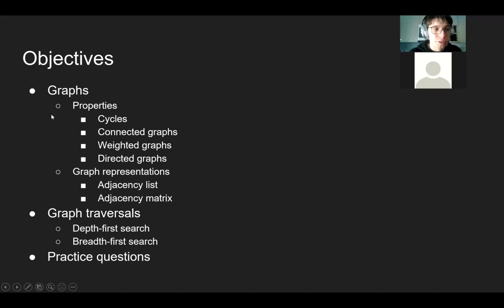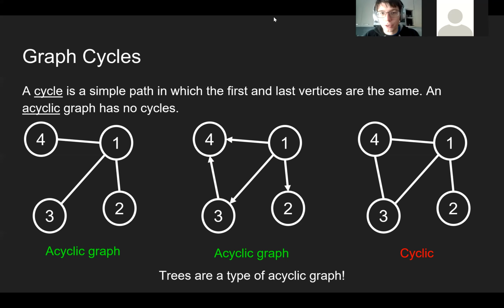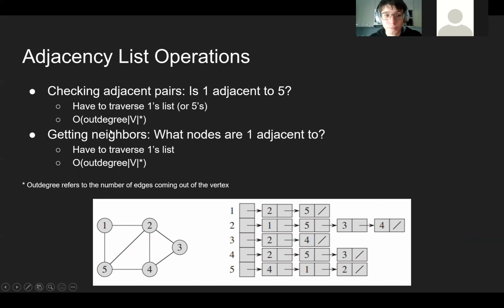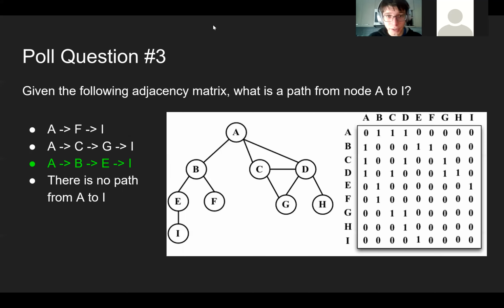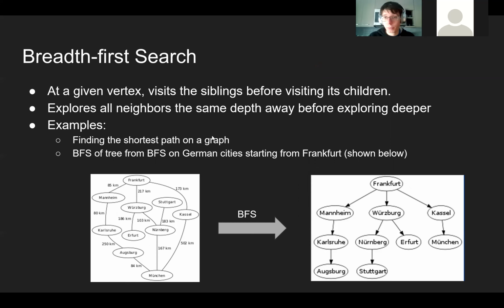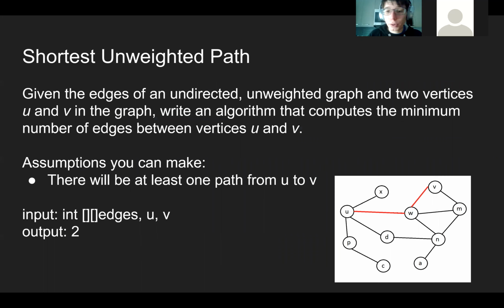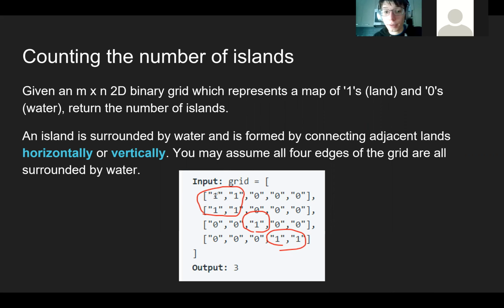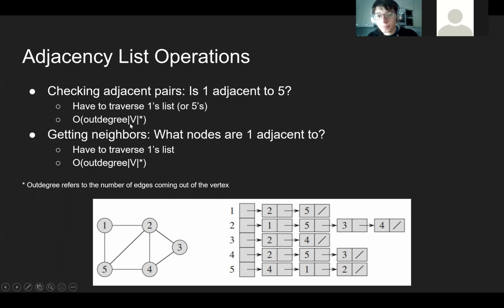COP3530 UF Spring 2022 Online Discussion 10 -- Graph definitions, implementations, and searching